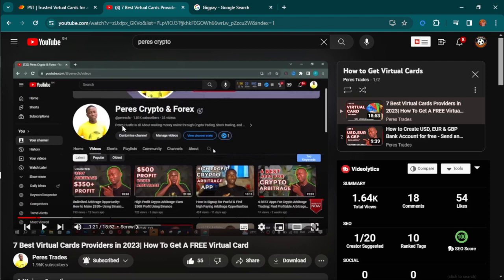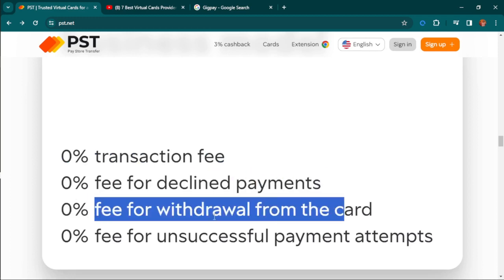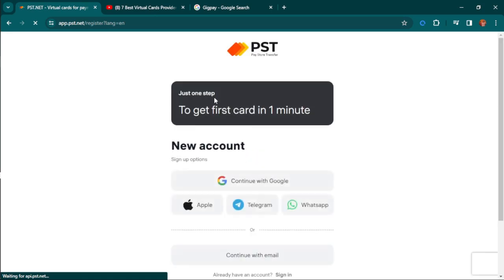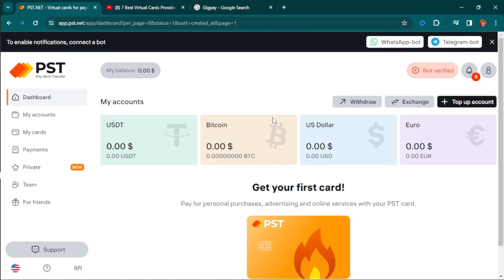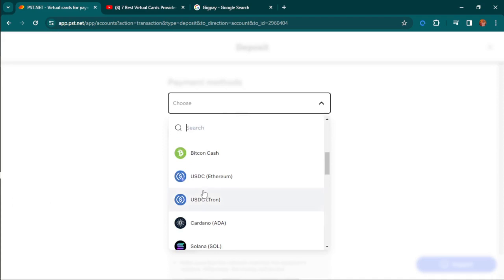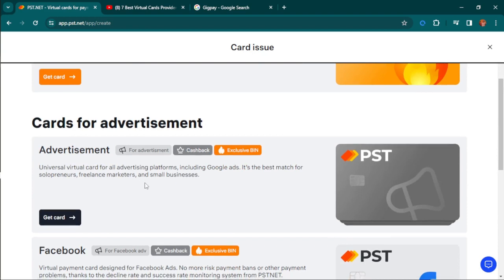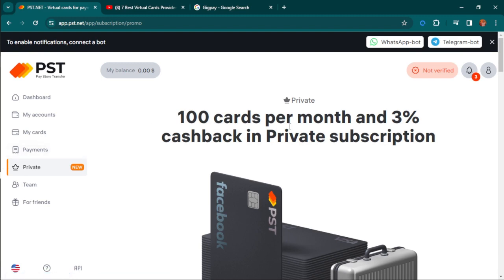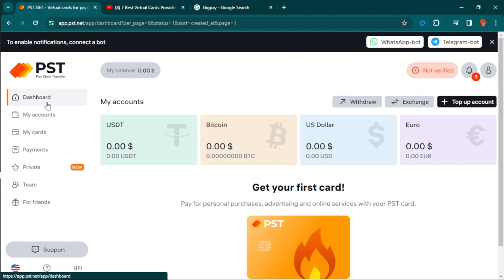Best Global Virtual Card for Online Transaction Zero Transaction Fees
Tired of losing money to foreign transaction fees and hefty charges? You're not alone!  In this video, we explore the ULTIMATE global virtual card for all your online purchases, offering ZERO transaction fees wherever you shop.

Reliable virtual cards (VCC) for advertisement, work and leisure! Reloadable with crypto. Get your first one in one minute at PSTNET